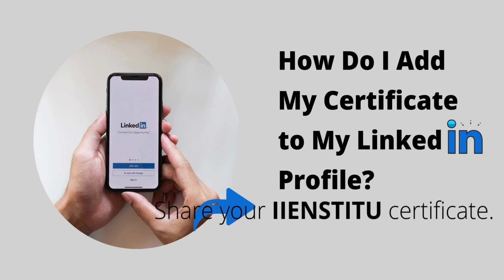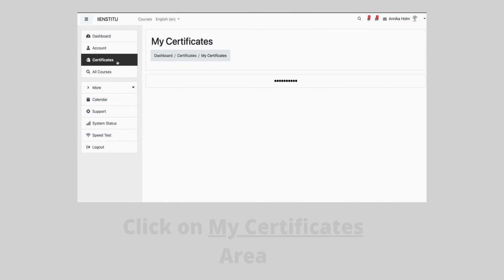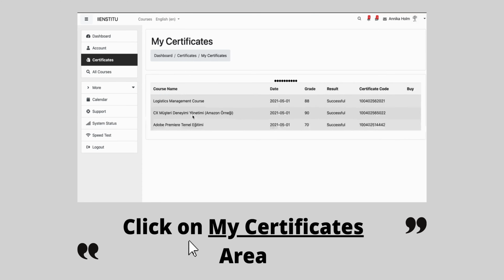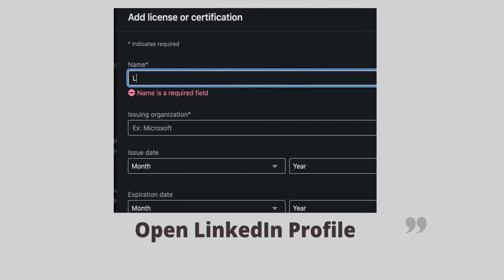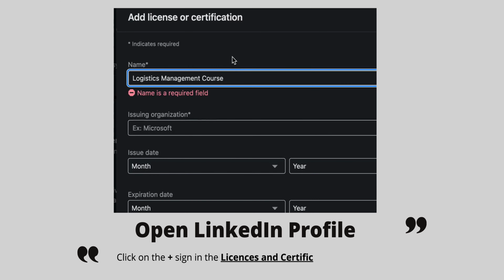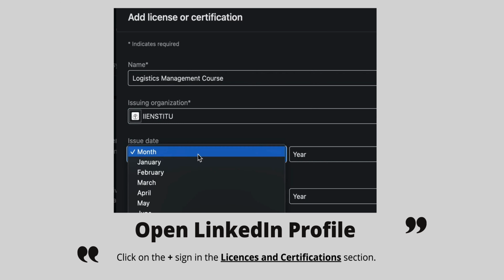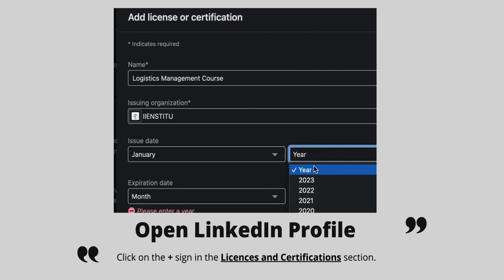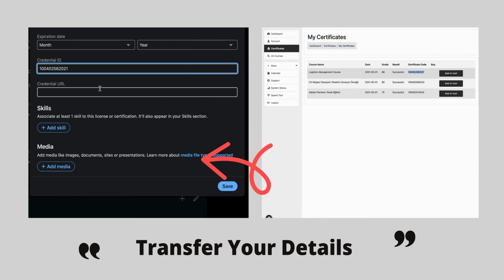How to Add Certification on LinkedIn Profile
🎓 We guide you through adding your IIENSTITU certificate to your LinkedIn profile. Enhance your professional online presence by showcasing your achievements from IIENSTITU.

🔹 Navigating to the "My Certificates" section on your IIENSTITU course page.
🔹 Adding your IIENSTITU certificate details to your LinkedIn profile.
🔹 Filling in essential information like the issue organization name, issue date, and certification name.
🔹 Understanding why you don't need an expiration date for your IIENSTITU certificates.

Step-by-step instructions for showcasing your educational achievements.
How to use the credential URL for LinkedIn verification.

The importance of accurate details for professional verification.

Whether you're a recent IIENSTITU graduate or you've completed a course in the past, this video is a must-watch for anyone looking to improve their LinkedIn profile and highlight their educational credentials.